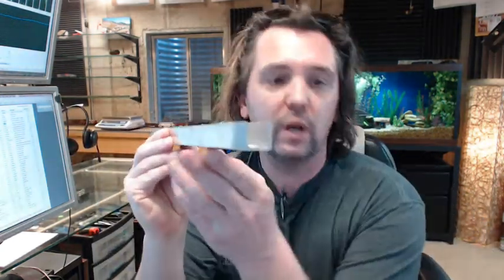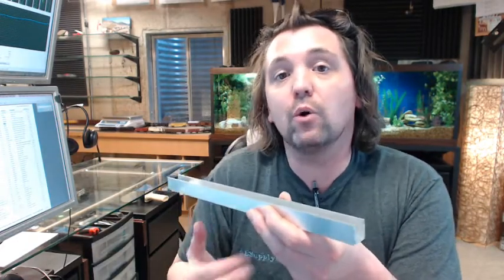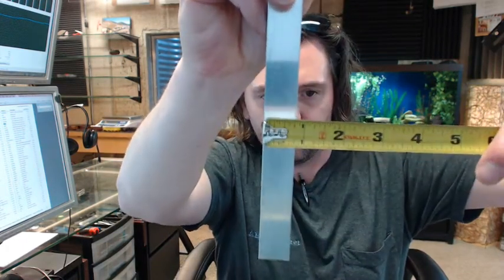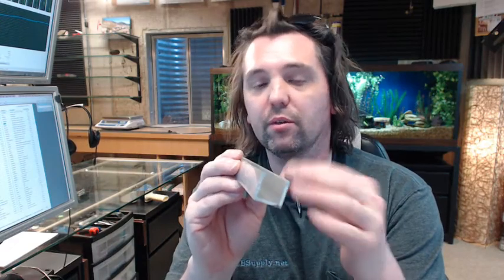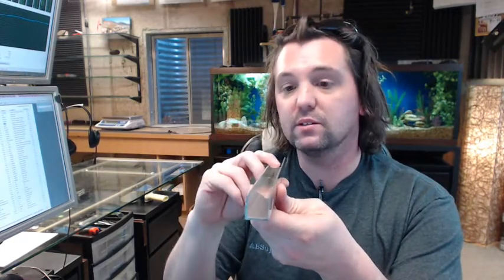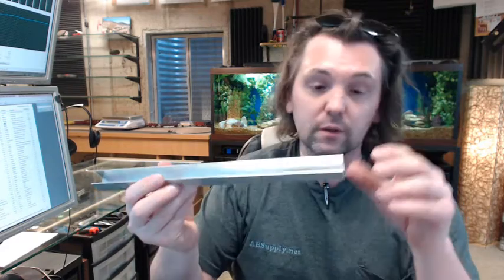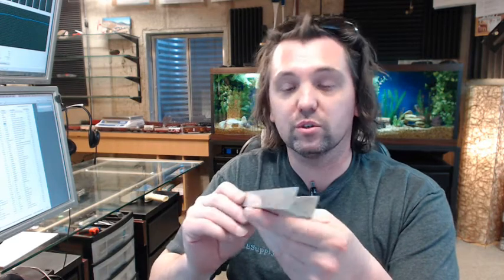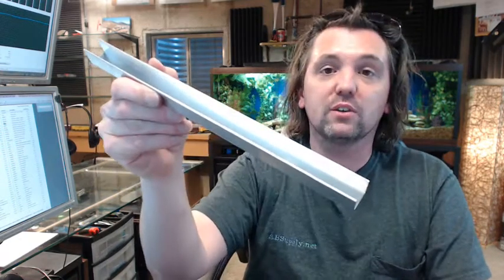Pemko 94A Aluminum Bottom Channel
This video is to bring you a closer look at the Pemko 94A Aluminum Bottom Channel.
This is a 12" sample, but it is available in 6ft, 8ft, and 12ft lengths (12ft will have an up charge in shipping).
This is intended to be a guide for the bottom of sliding, bypassing, bi-folding or pocket doors.
3/4" width, 3/4" height, inside dimension is about 5/8" (may be a tad less).
This is going to be used with Pemko's 106R/94 or 106HF Guides.
This will be attached to the floor (mortised if it is a wood floor, or surface mounted if otherwise).
Your guide attaches to the bottom of the door as shown in the drawing.
All you want is one guide per door.
If you mortise this into the floor it conceals well.
This item would be shipped with screws and the item would be counter-sunk in the bottom.
You could use the channel possibly for other purposes, but it is intended to be a guide for sliding doors.